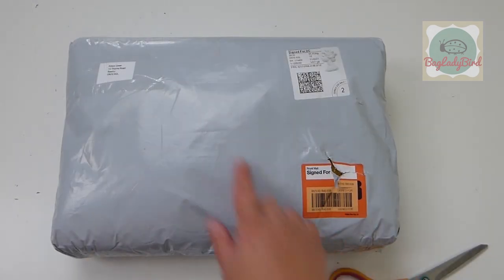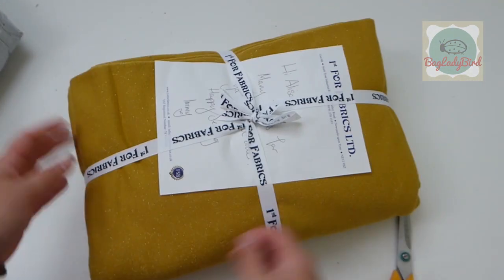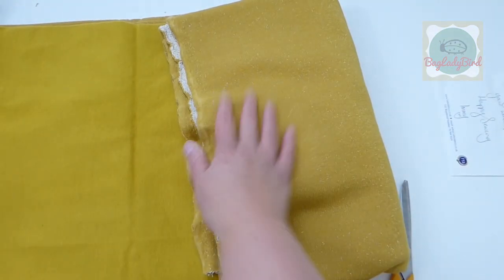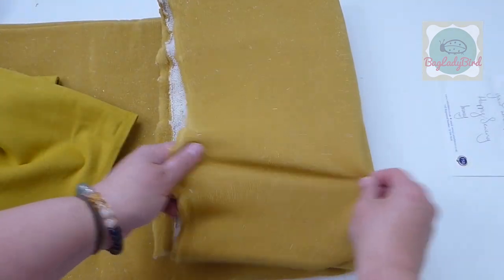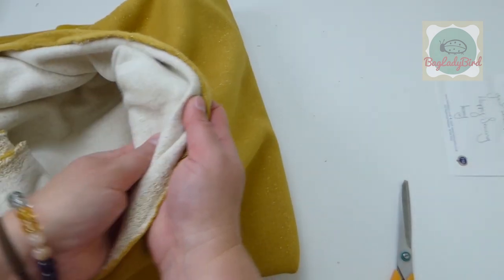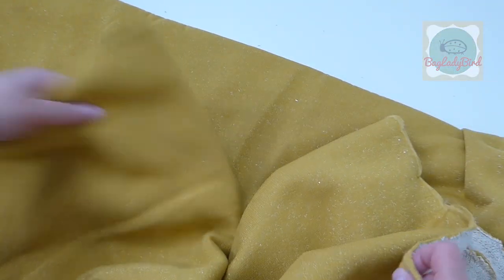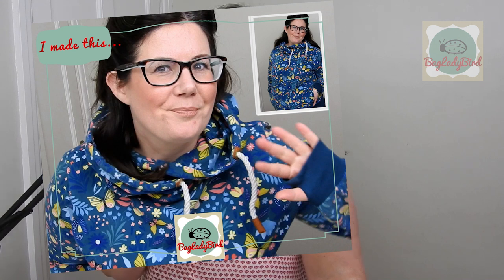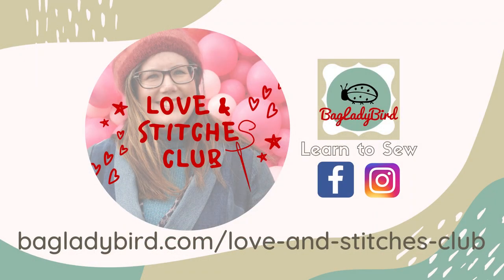Fabrics Haul - 1st for Fabrics - Does my order inspire & delight? Watch to see my reaction!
Join my Love & Stitches Club for Tutorials, Sew Alongs, Q&A's and more

Tools I use:
• Janome 725s Sewist Sewing Machine
• Fiskars dressmaking scissors
• Fiskars needlework scissors

Love & Stitches,
Alison xx